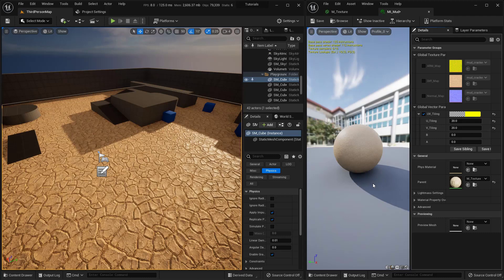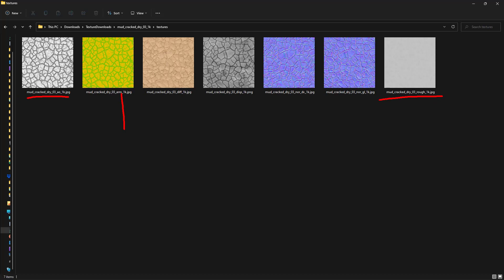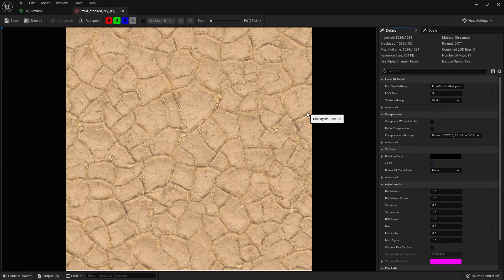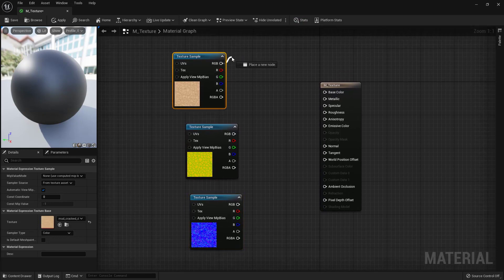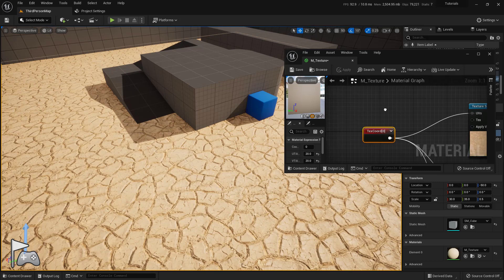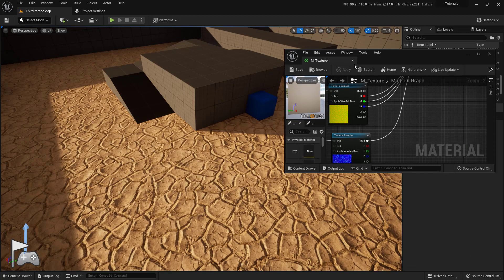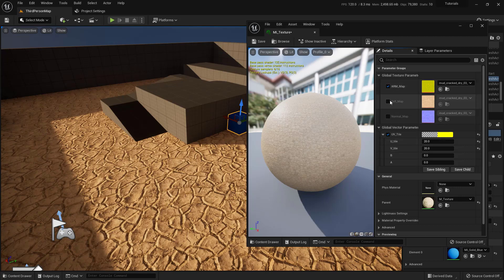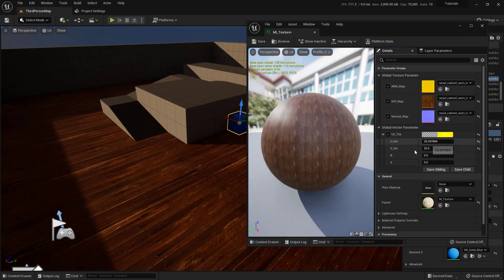Creating a Simple Material (and material instance) with Textures in Unreal Engine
This video is meant for the complete beginner. This video is a full explanation of:
- How to build a material with textures maps
- What each texture map does
- How to use each texture map should be hooked up in the material
- How to create a Material Instance

0:00 Video explanation and demo of final result
0:30 Where to get free textures used in this demo
1:04 Download setting used in this tutorial
1:20 How to extract textures from compressed files (Windows OS)
1:43 Explanation of what each texture map is
3:09 Creating the Material Asset in the Content Drawer
3:38 Importing the texture maps into Unreal Engine
4:21 Why textures NEED to be square in shape and be sized in powers of 2
4:54 Quick explanation of what MipMaps are
5:27 Explanation of what Channel Packing is
6:42 Adding Texture Maps to the material
7:07 A demo of what each Texture Map does within the Material
8:14 Connecting the Textures up correctly in the Material
8:44 Applying Material to a mesh in the level (not the best way to do this by the way, this should be done within the Static Mesh Editor, but it works well for this demo)
9:07 Adding UV tiling node (texture coordinates)
10:12 Quick demo on what the normal map does for the material and the lighting
10:54 Creating parameters for the Material Instance
11:05 Converting the Texture Samples into Parameters for the Material Instance
11:30 Setting up the UV tiling to be a Parameter for the Material Instance
12:28 Renaming the Channel Names in the Parameter for the Material Instance
13:37 Adding the Component Mask node and what it does
14:07 Completed Material for the Material Instance
14:20 Creating a Material Instance asset from the Material and applying it to an object in the level (again not the best way to do this)
14:44 Explanation of the Material Instance Interface
15:16 Changing a value in the Material will change all Material Instances (parent - child relationship)
15:44 Working with the Material Instance parameters (UV tiling)
15:06 Working with the Material Instance parameters (swapping textures)
16:41 Outro